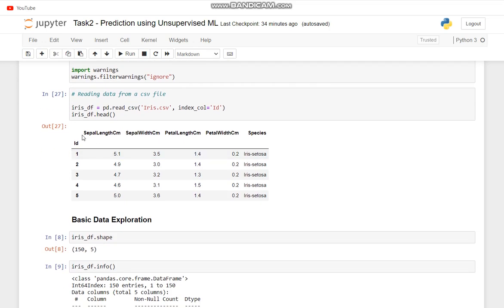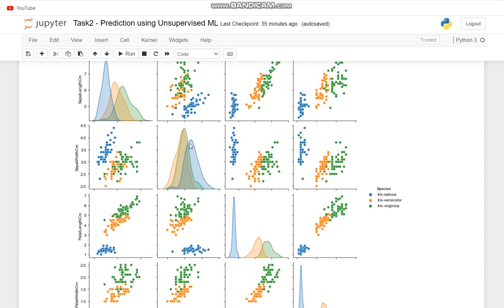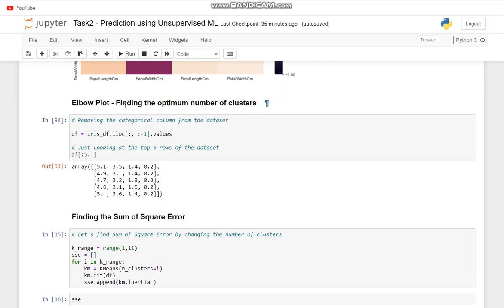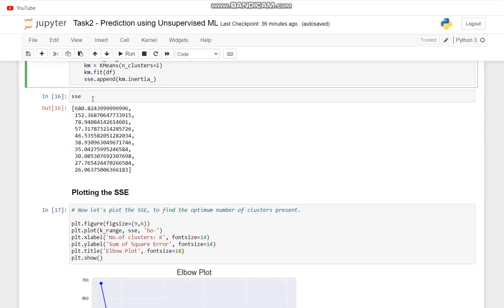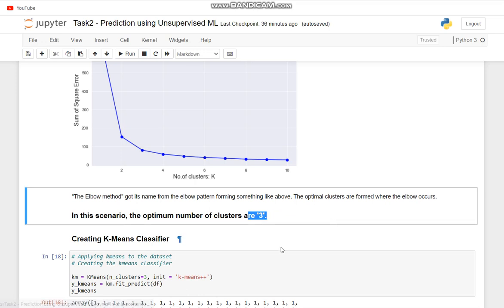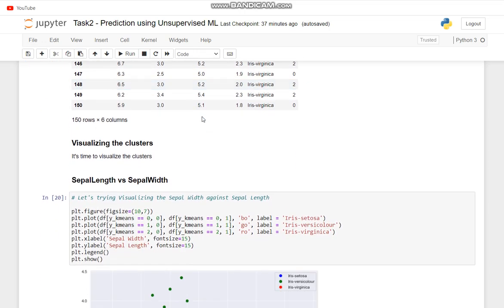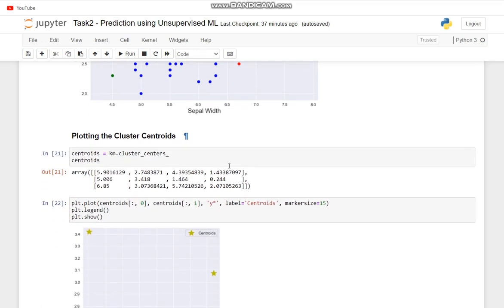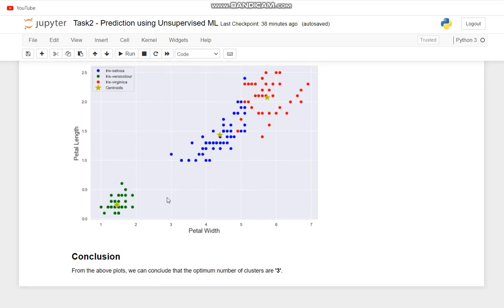Task2 - Prediction using Unsupervised ML | The Sparks Foundation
The task2 Prediction using Unsupervised ML in Data Science & Business Analytics Internship at The Sparks Foundation.